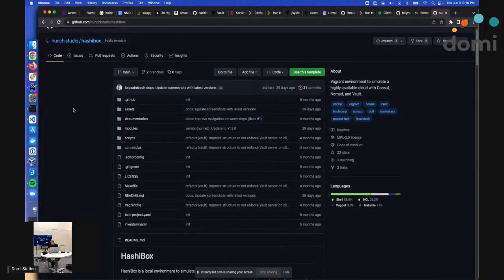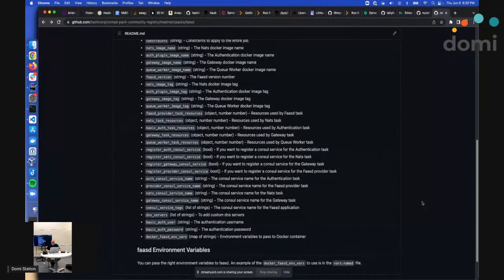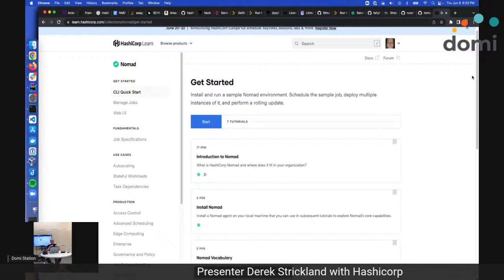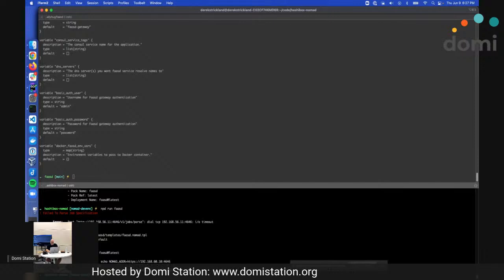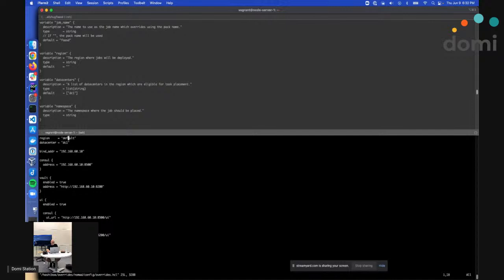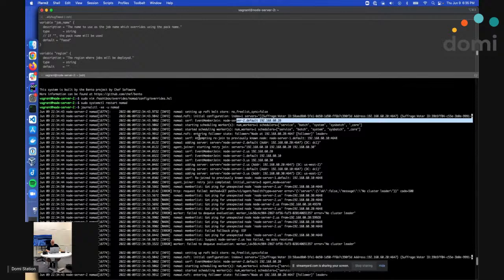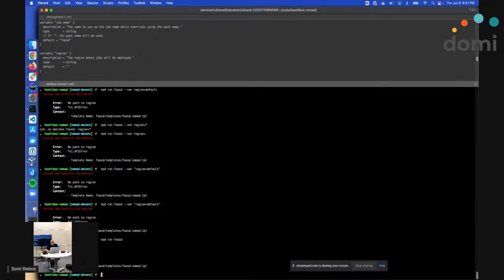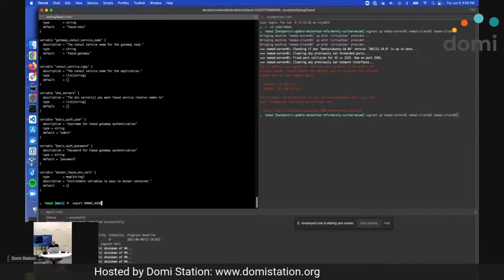Code Talks with Derek Strickland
Join Derek Strickland for this month's Code Talks at Domi Station. Derek will be presenting on Functions as a service with Nomad and Faasd.

Derek Strickland is a product education engineer focused on helping practitioners run HashiCorp Consul service mesh on Kubernetes. Derek is a polyglot developer currently working to find harmony with the Rust borrow checker.